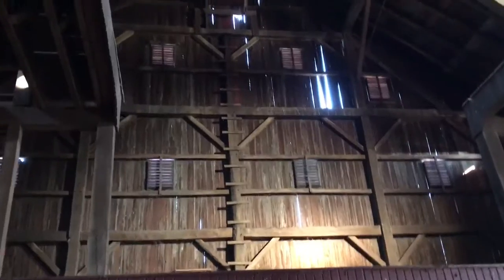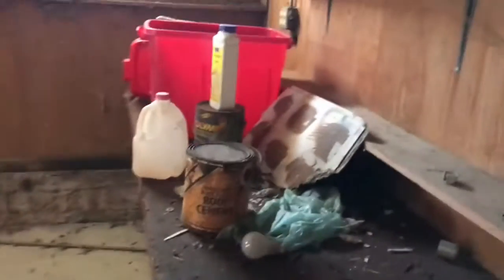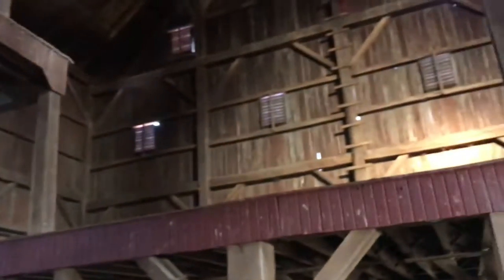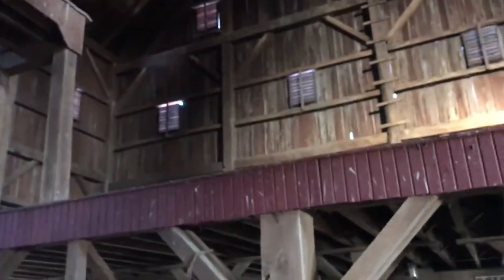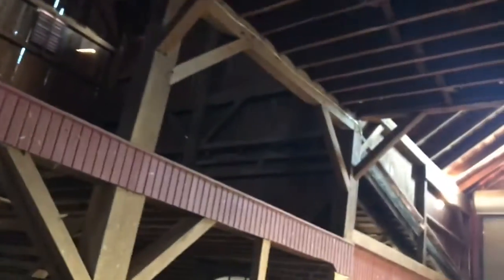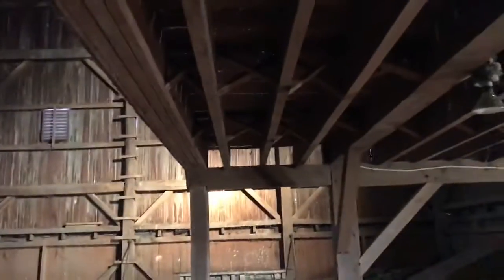Big Red Abandoned Barn On Property With Arson Damage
Big Red Abandoned Barn On Property With Arson Damage!-Dylan The Explorer-Season 7

Dylan The Explorer is our YouTube series where we explore and videotape abandoned places in our area. Our Urban Exploration started in 2016 when we filmed our first episode of Dylan The Explorer, and we are back with new and better content. Weather it's a small barn or a huge house, we will always stand by the Urban Exploration quote, "Take nothing but pictures and leave nothing but footprints." We are not exploring to invade others privacy, we are documenting our findings so these places can live on and be remembered before they are knocked down or further vandalized. We put tons of work into finding and getting to the places we visit, and we hope to find many more buildings to explore and document. We do not give out addresses to our discoveries for security and privacy reasons. We would never explore a building unless we are certain it is in fact abandoned. We hope to inspire others who visit places like these to be careful and not vandalize them.